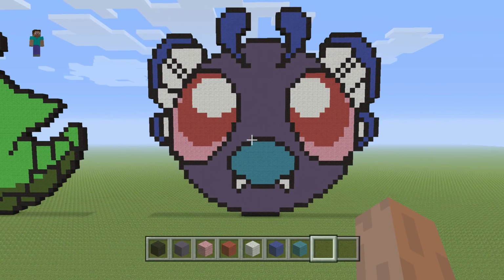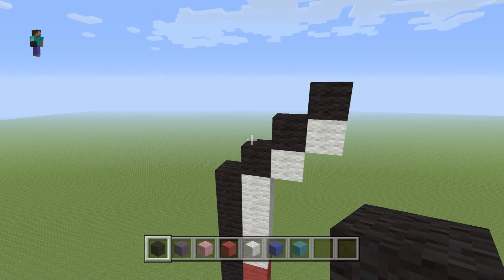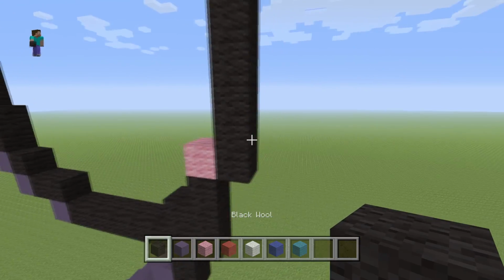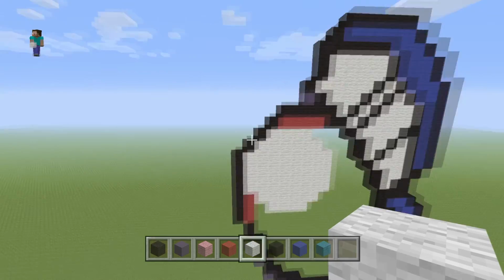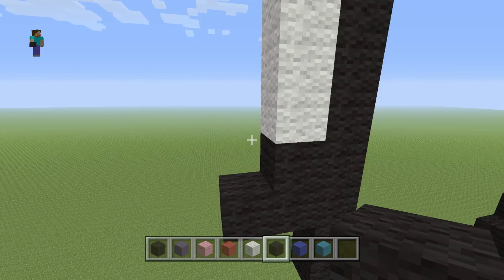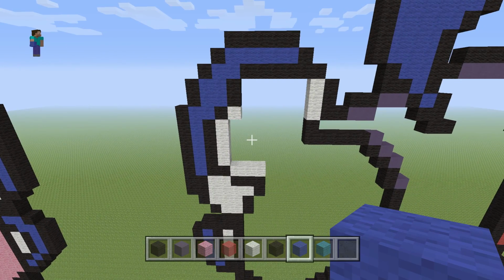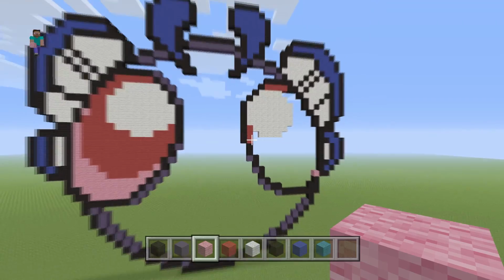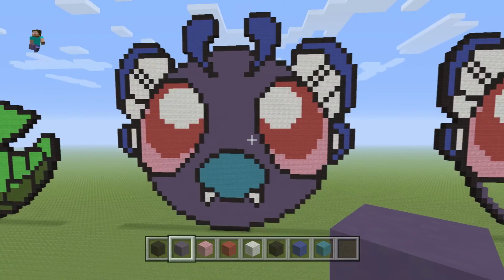Minecraft Pixel Art - Butterfree Pokemon Head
Minecraft Pixel Art Tutorial Butterfree Pokemon Head